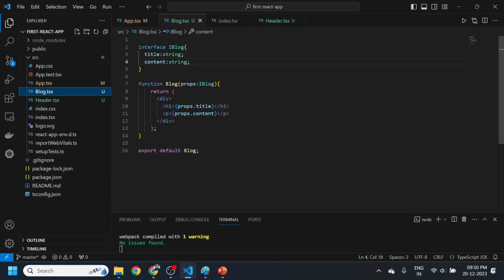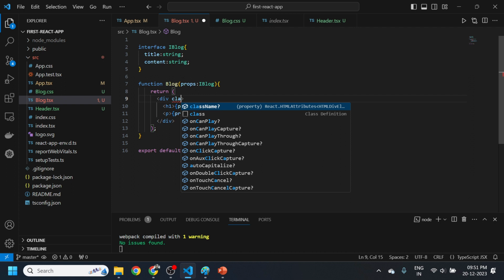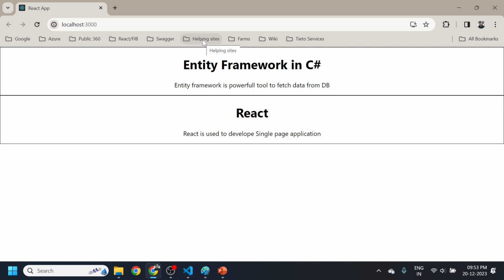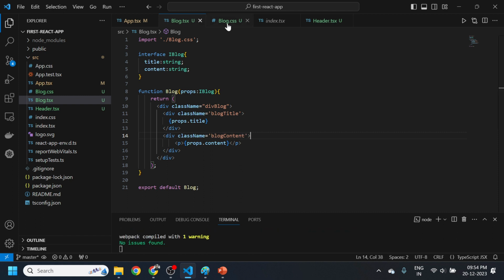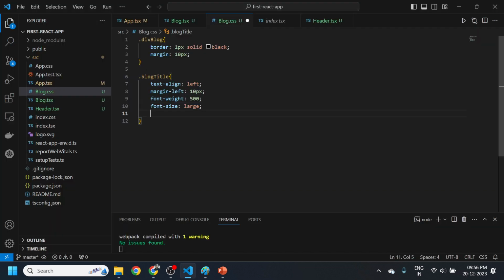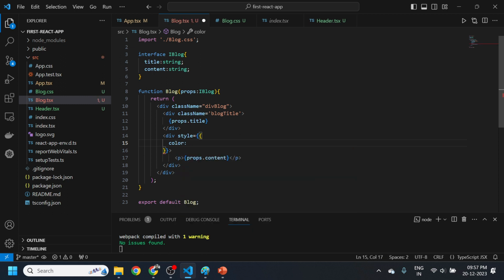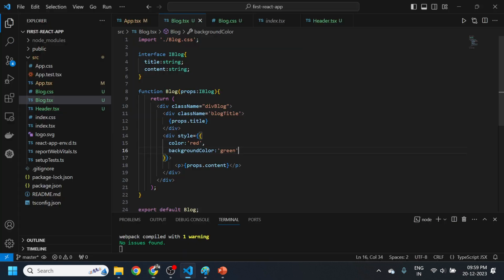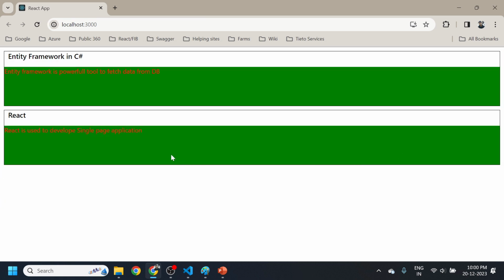Styling React Components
In today's video we will see how to add inline css to our components and how to add class name.